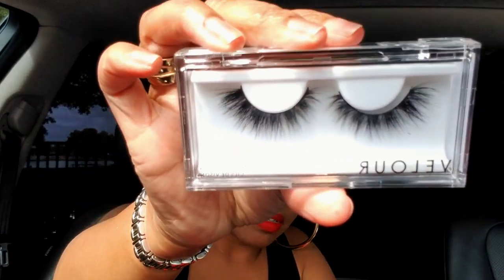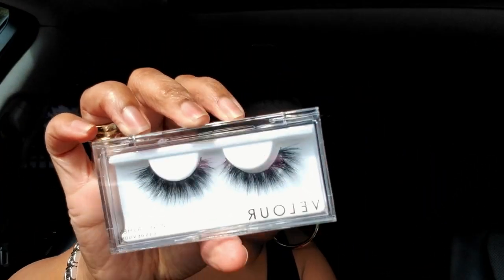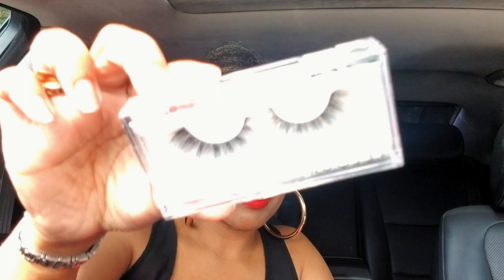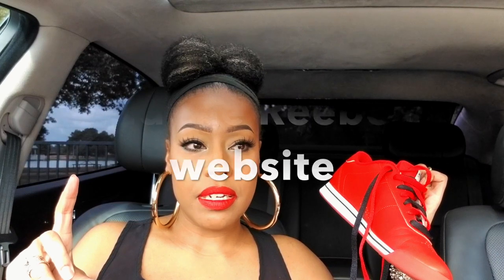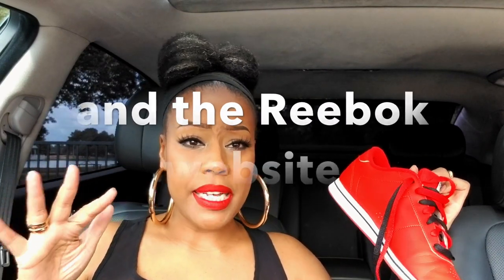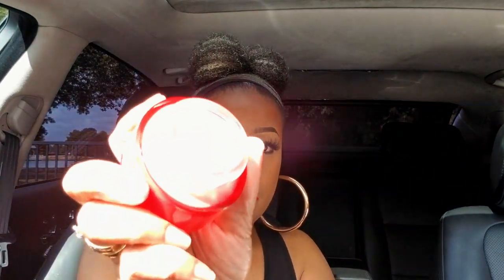Lifestyle and Beauty Favorites ♡ Makeup Skincare & more!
Hello everyone! I am back with a lifestyle favorites video. I have a little bit of everything. Let me know what your favorites have been. Smooches!😘

Products mentioned in the video:

I received this product complimentary from Clarins.
💕💕💙 Canon - EF-S 24mm f/2.8 STM Standard Lens
💕💕💙 Velour Lashes
Minimalist Collection - Natural
💕💕💙 Payot GOMMAGE ELIXIR OR - ENHANCING GOLD BODY SCRUB
💕💕💙 Babour CLEANFORMANCE Phyto CBD + Probiotics

Keeping it Simple with Bridget